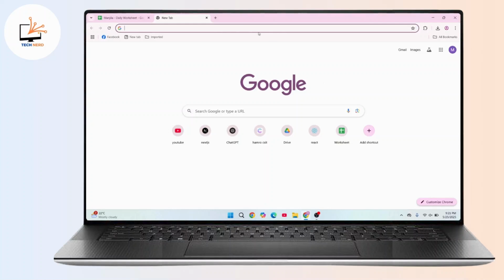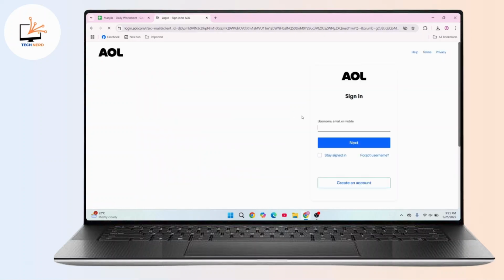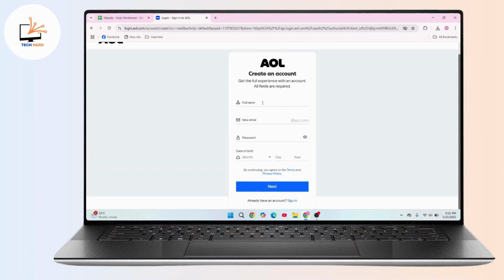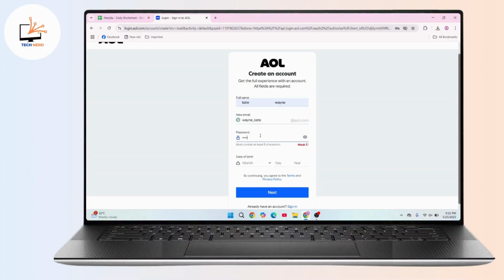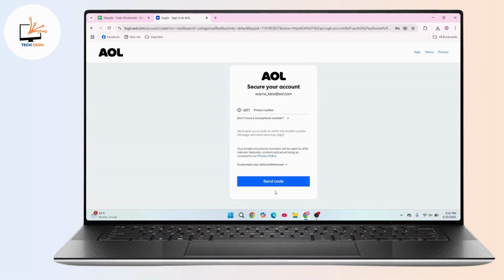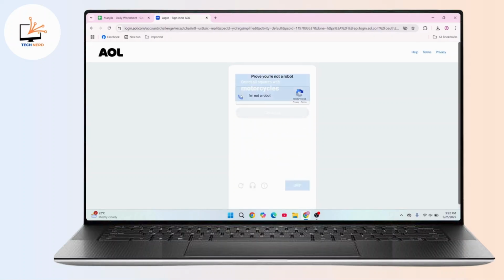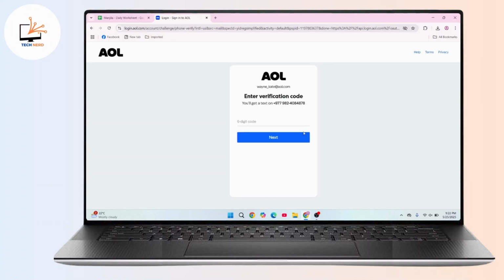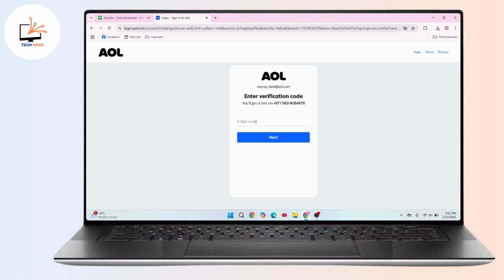How to Sign Up on AOL Mail (Quick & Easy!)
Learn how to easily create a free AOL Mail account in just a few simple steps! In this step-by-step tutorial, Kate shows you exactly how to sign up for AOL Mail, including setting up your email, verifying your phone number, and getting started with your new AOL email account. Whether you're new to AOL or switching from another provider, this guide will help you get started quickly and securely.

Chapter Timestamps:
00:00 - Introduction
Welcome and overview of signing up on AOL Mail.

00:10 - Open Browser & Search AOL Mail
How to start by searching AOL Mail in your browser.

00:25 - Access AOL Mail Sign-In Page
Clicking the link to open the AOL Mail sign-in page.

00:40 - Click “Create an Account”
Navigate to the account creation page.

00:50 - Enter Personal Details
Filling in your full name, email, password, and date of birth.

01:10 - Enter Phone Number & Send Code
Adding your phone number for verification.

01:30 - Verify Code
Enter the verification code sent to your phone.

01:50 - Account Created & Login
Finish sign up and log in to your new AOL Mail account.